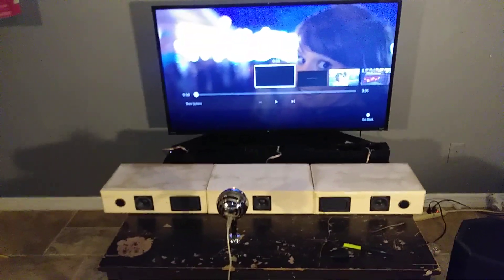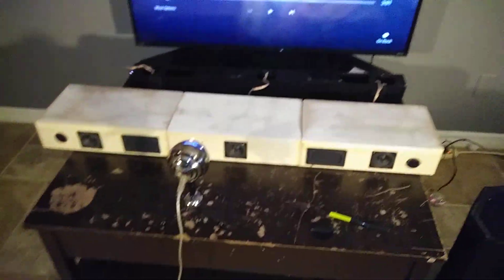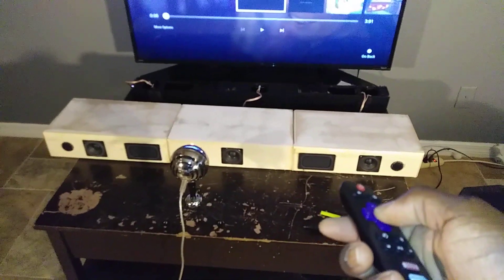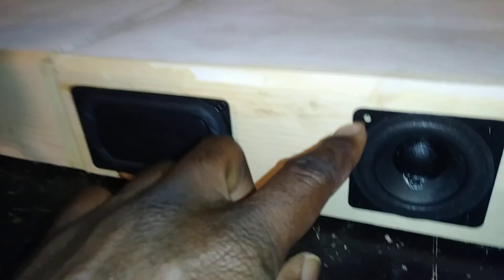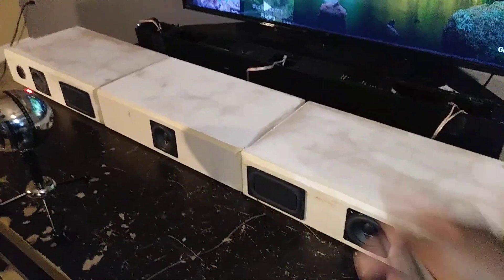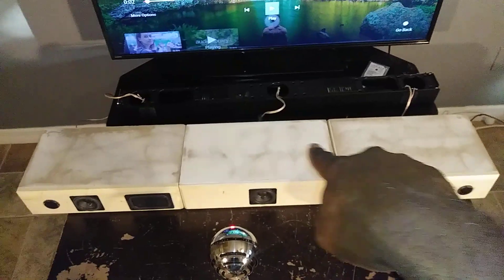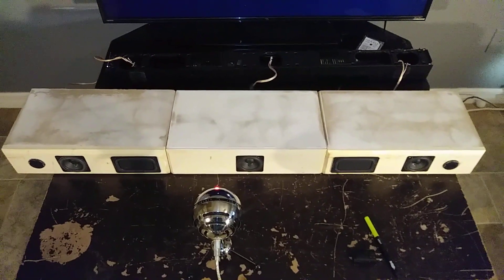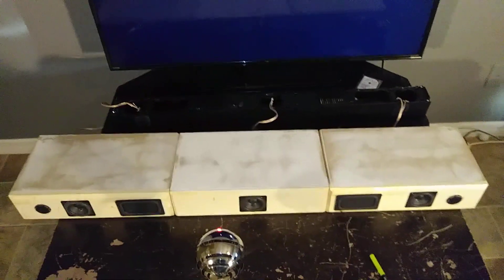Vizio Soundbar Project - Part 5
In this video I demo the after results of disassembling my VIZIO sound bar and using the internals to make a better system. What do you guys think?